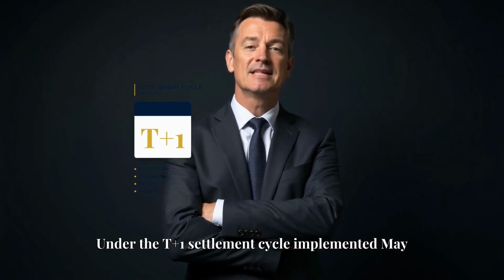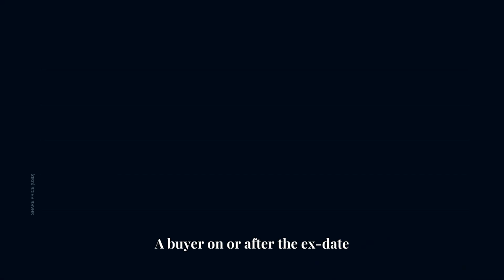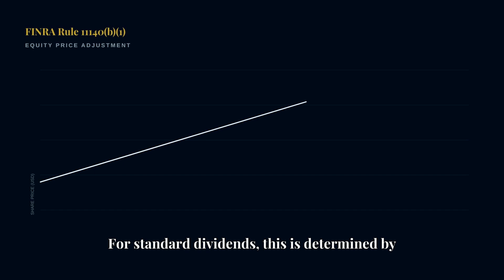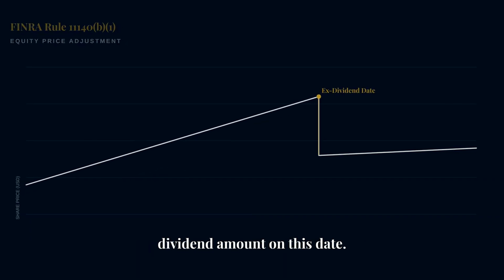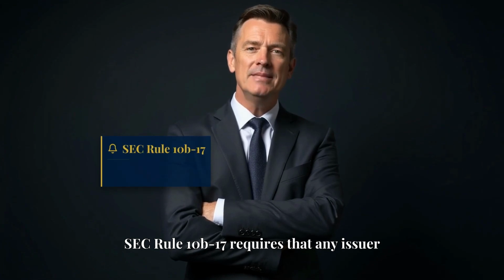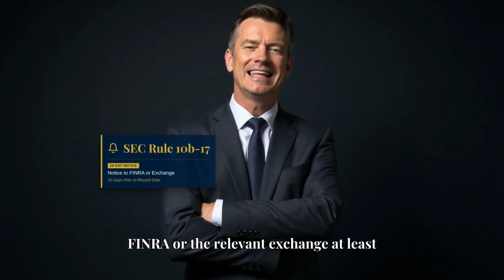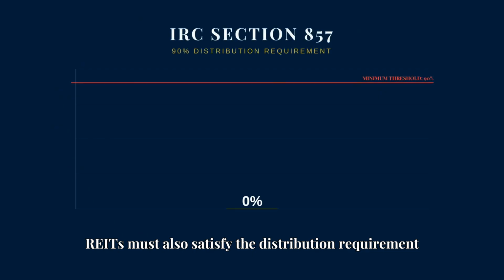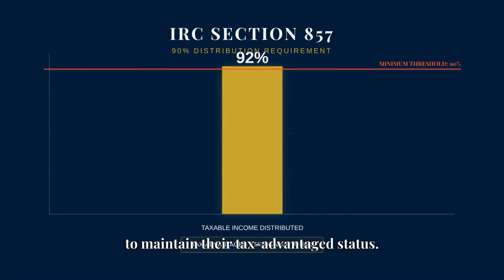Dividends Explained Dividend Payments, Taxation & Investor Fundamentals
Dividends are payments made by corporations to shareholders, representing a distribution of company profits. They are an important source of investment income and play a central role in equity investing, portfolio management, wealth creation, and long-term investment strategies. Understanding how dividends are declared, paid, and taxed is essential for investors and finance professionals alike.

In this Finance Dictionary episode from Financial Regulation Courses, we explain how dividends work, the different types of dividends, declaration dates, record dates, ex-dividend dates, payment dates, dividend taxation, and why dividend policies are an important consideration when evaluating publicly traded companies.

Understanding dividends is essential for candidates preparing for the Securities Industry Essentials (SIE) Exam, Series 7, Series 65, Series 66, and anyone pursuing a career in investment advisory services, wealth management, portfolio management, equity research, or financial planning.

• Dividends Explained
• Cash Dividends
• Stock Dividends
• Special Dividends
• Dividend Declaration Date
• Record Date
• Ex-Dividend Date
• Payment Date
• Dividend Yield
• Dividend Taxation
• Equity Investing
• Shareholder Returns

Dividends are one of the primary ways companies return value to shareholders. Whether an investor is focused on generating income, building long-term wealth, or analysing investment opportunities, understanding dividend mechanics is fundamental to making informed investment decisions and understanding how equity markets operate.

Chapters (3:58 Runtime)

00:00 Introduction
00:19 What Are Dividends?
00:49 Why Companies Pay Dividends
01:22 Types of Dividends Explained
02:00 Key Dividend Dates: Declaration, Record, Ex-Dividend & Payment
02:49 Dividend Taxation and Investor Considerations
03:28 Examination Relevance and Key Takeaways
03:58 Conclusion

Continue Your Finance Journey

Visit FinancialRegulationCourses.com to explore one of the industry's fastest-growing free Finance Dictionaries, comprehensive career guides, and innovative professional memberships. Discover how our verified professional profiles, QR-code résumés, and intelligent career tools help ambitious finance professionals build credibility, increase visibility, and stand out to employers across the U.S. and global financial markets.

Important Notice

Financial Regulation Courses (FRC) produces educational content developed through human research, editorial review, and subject matter expertise. Our educational materials are researched, structured, written, and reviewed by finance, regulatory, compliance, and financial services professionals. Artificial intelligence technologies may be used to assist with video presentation, narration, visual production, content formatting, and educational delivery; however, AI does not independently create, verify, or approve the educational content presented.

All content is produced solely for educational and informational purposes and should not be relied upon as legal, financial, investment, tax, accounting, compliance, regulatory, or professional advice. While reasonable efforts are made to ensure accuracy, viewers should consult qualified professionals and official regulatory sources before making financial, legal, business, investment, or compliance-related decisions.

Financial Regulation Courses is an independent education provider and is not affiliated with, endorsed by, or acting on behalf of FINRA, the U.S. Securities and Exchange Commission (SEC), any government agency, regulator, exchange, professional body, or financial institution unless explicitly stated.